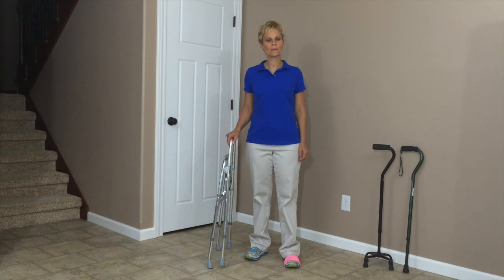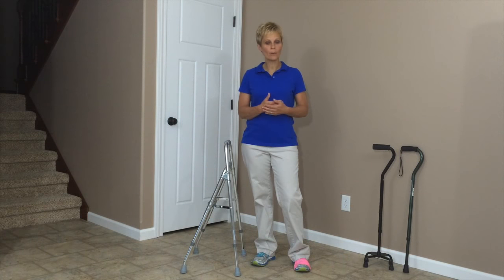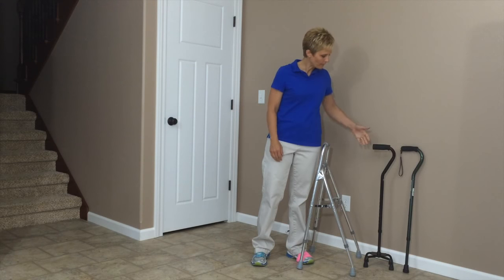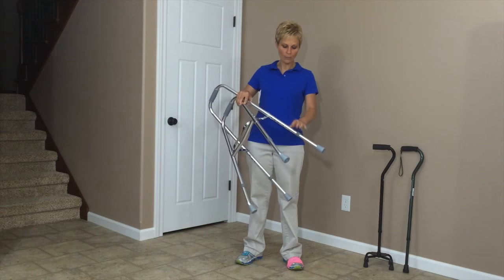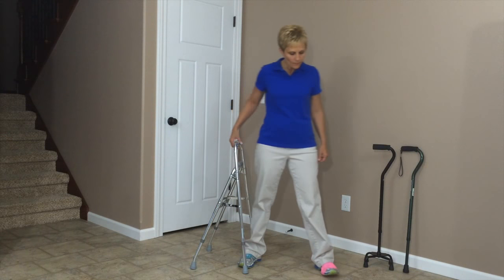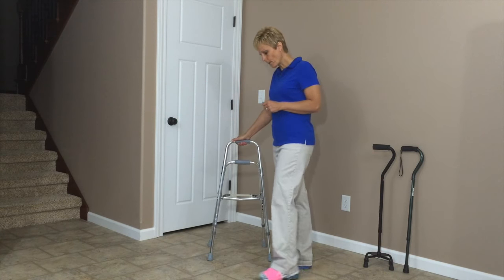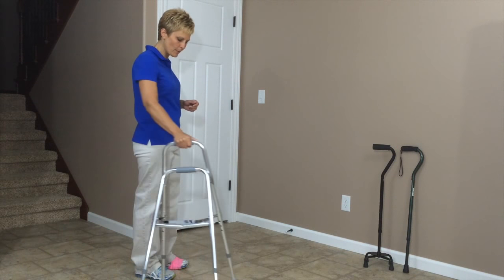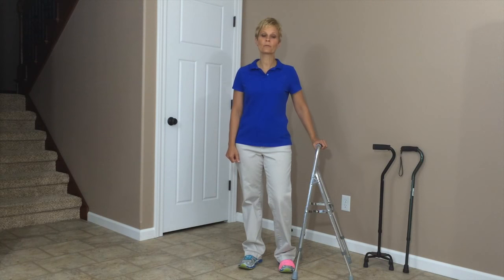Secrets to Mastering the Hemi Walker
0:00 Introduction
0:23 Who would use a Hemi Walker?
1:04 How to adjust a Hemi Walker.
1:42 How to walk using Hemi Walker.
2:51 Can the walker be used on both sides?

Cindy demonstrates how to adjust and use a hemi walker.  This may be helpful to someone who has a history of having a stroke, needing an assistive device for walking, but being unable to hold unto a regular walker with the affect hand.  ***Check out the Drive Medical Hemi Walker on Amazon

Check out the related video link below for a demonstration on how to use stairs after a stroke:

or

Learn more about which subscription plan is right for you:
👨‍👩‍👦 𝗙𝗮𝗺𝗶𝗹𝘆 𝗖𝗮𝗿𝗲𝗴𝗶𝘃𝗲𝗿 plan: